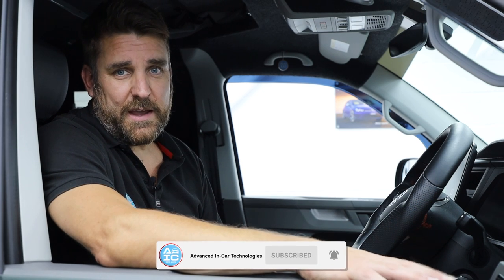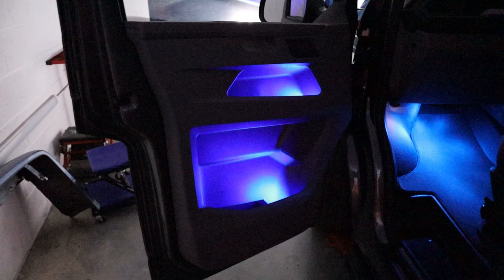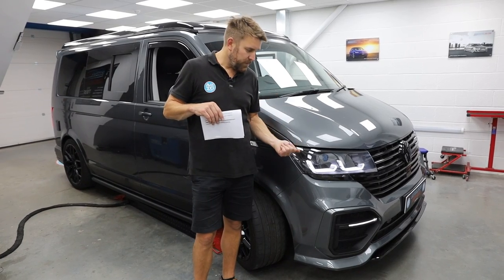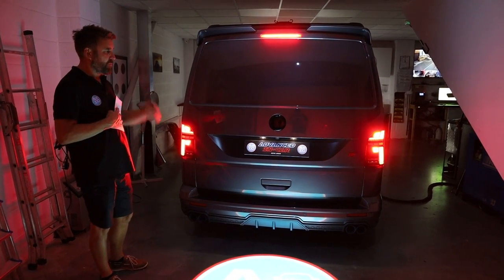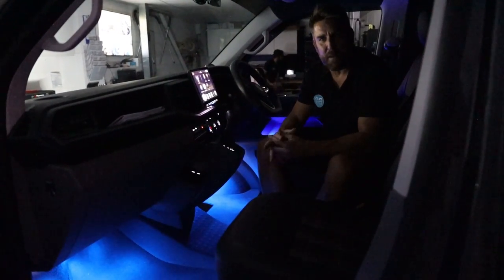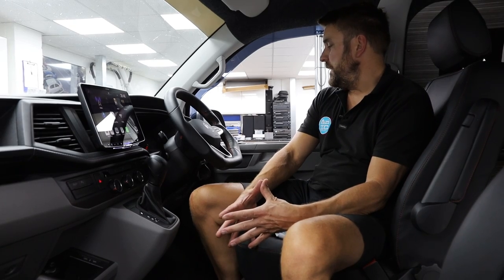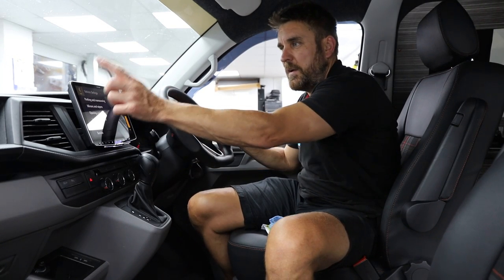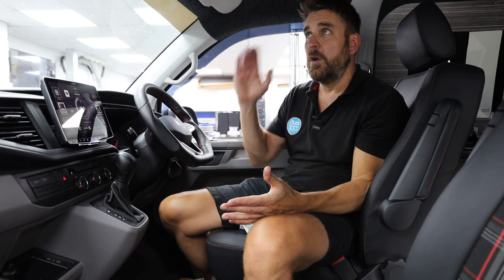VW T6.1 Transporter 2021 in for 10 Amazing Upgrades! Alpine Halo 11 (Apple CarPlay), Audio & Lights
Do you want to transform your VW T6.1 Transporter into a Tech, Audio and Lighting BEAST?! If so; then check out the 10 Amazing Upgrades we installed into this 2021 T6.1! It's now a completely different camper! Within this 12-hour job, we installed a whole host of in-car lighting, audio, toys and gadgets

Please see the list below:

1. ALPINE iLX-F115D (HALO 11)

 DIGITAL MEDIA SYSTEM
2. T6.1 VW RADIO MENU RETENTION

3. T6.1 E-CALL RETENTION INTERFACE

4. ALPINE UNDER SEAT 8” SUBWOOFER

5. ALPINE MONOBLOCK AMPLIFIER
6. ALPINE T6.1 COMPONENT SPEAKERS

 (SPEAKERS & TWEETERS)
7. STEALTH BLACK HEADLIGHTS

 WITH BOTH LED BULBS UPGRADED
8. REAR VW LED LIGHTS

9. BLUE AMBIENT LIGHTING
10. STAGES 1, 2 & 3 SOUND DEADENING

If this is something that interests you then please see the links below to our product pages: